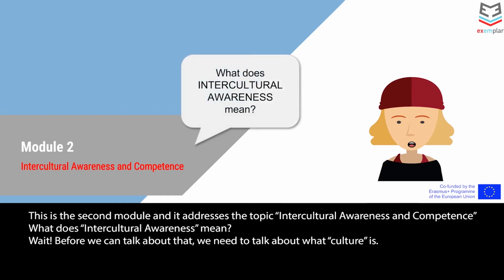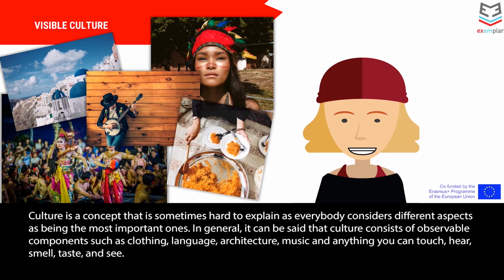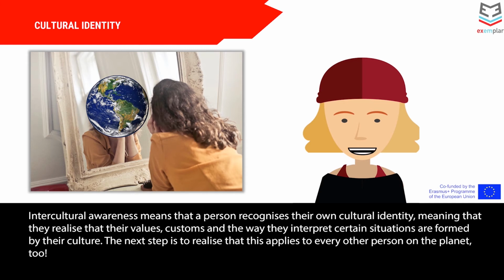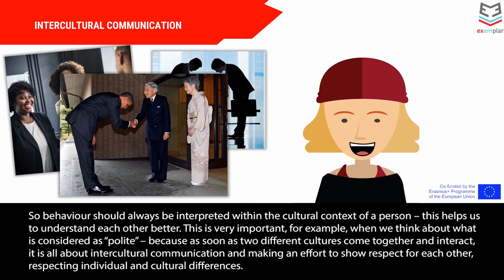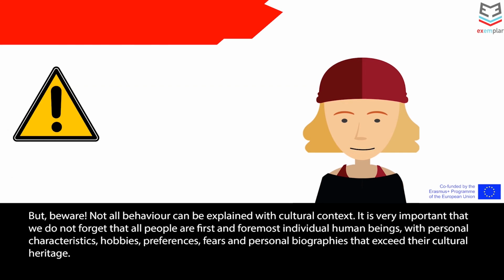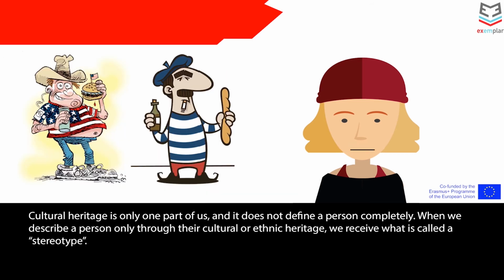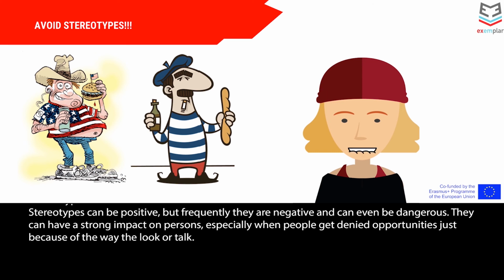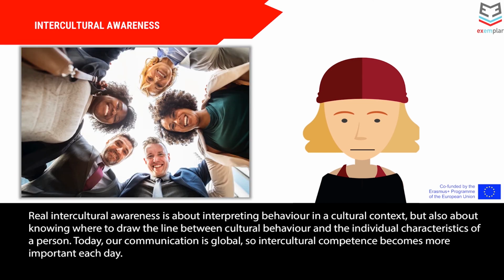Module 2 - Intercultural Awareness - Exemplar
Welcome to the EXEMPLAR’s Young Migrant Integration Leaders Curriculum!
This is the second module and it addresses the topic “Intercultural Awareness and Competence”